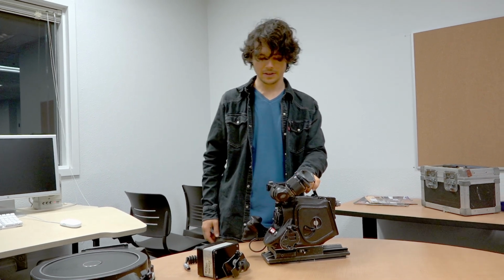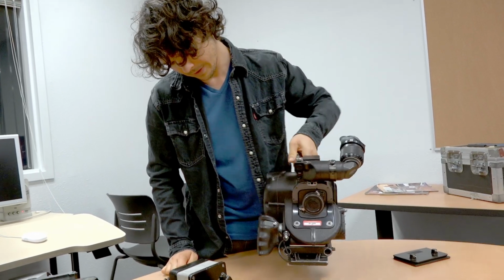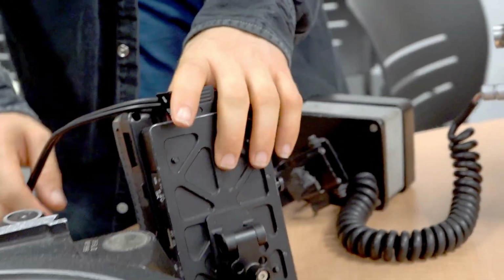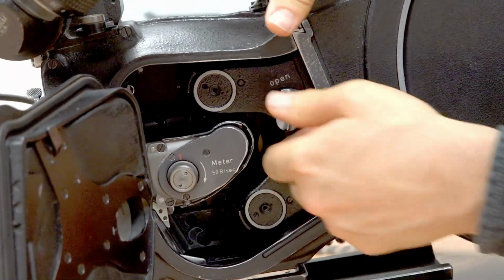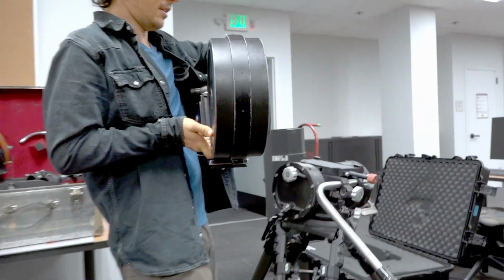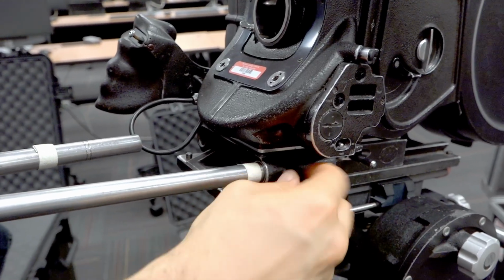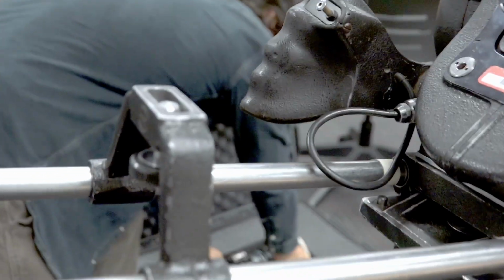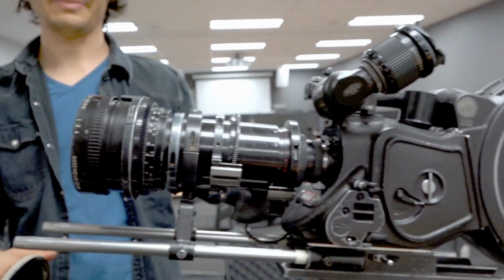Arri35 Load Basic Operations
How to load film and basic operation of the ARRI 35 film camera.